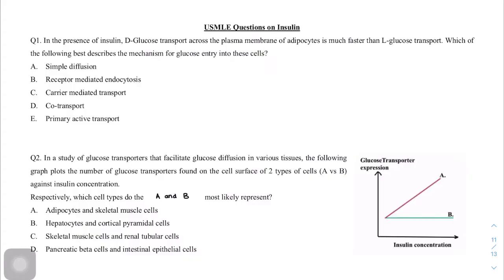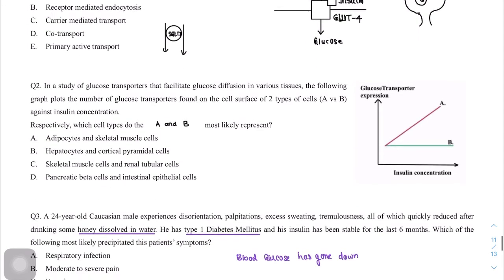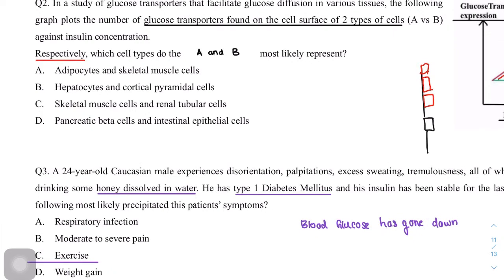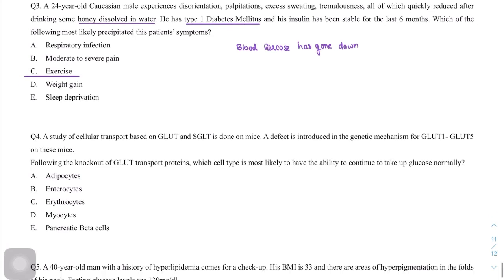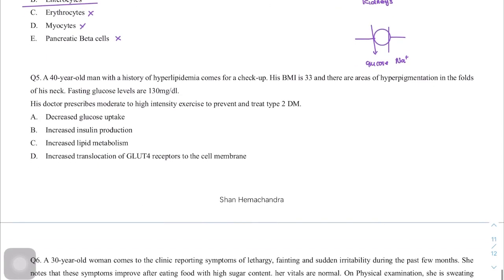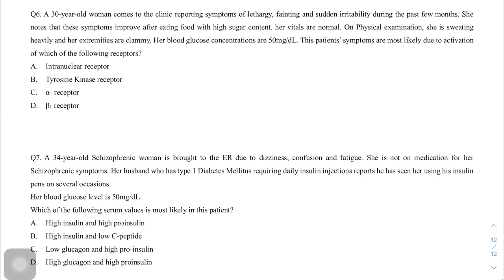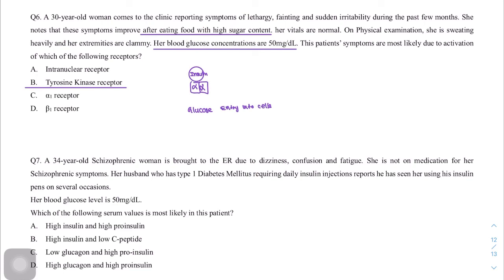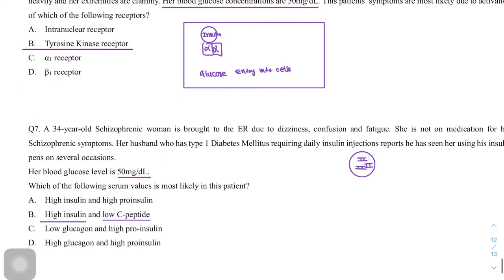USMLE FA Endocrinology- Insulin (High Yield Questions)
Link for the Psychiatry for USMLE Step 1 and 2 book:

The book is available in Amazon Worldwide. (Link below).